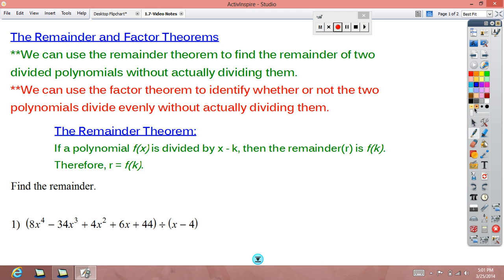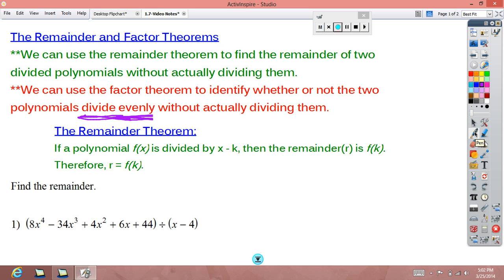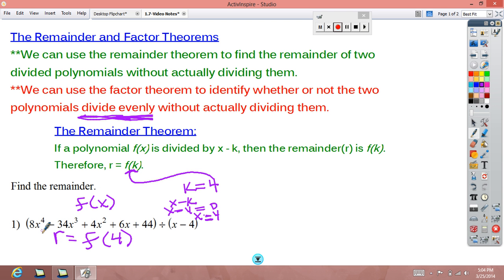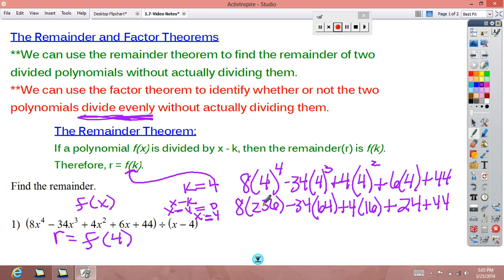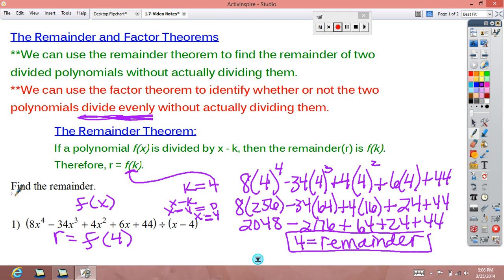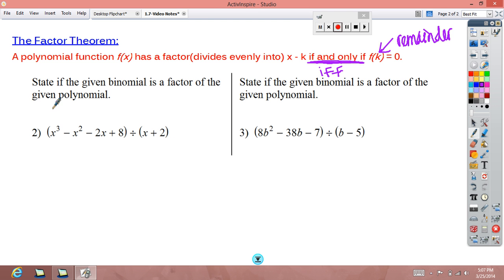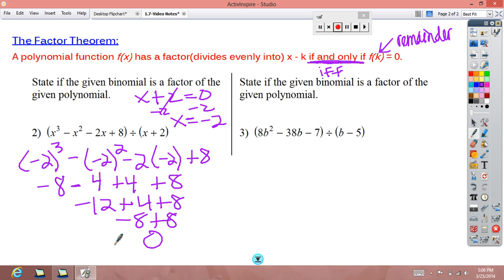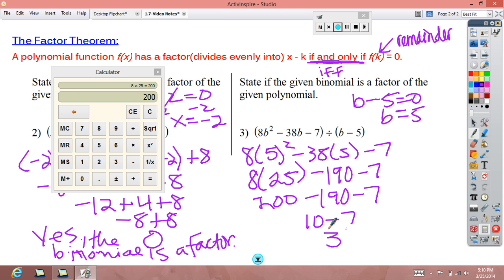1 7 Video